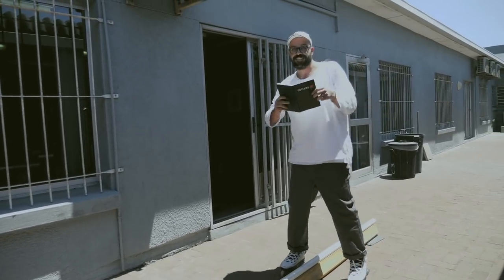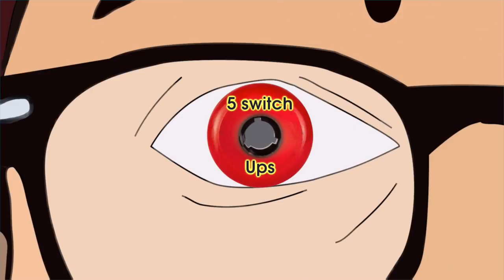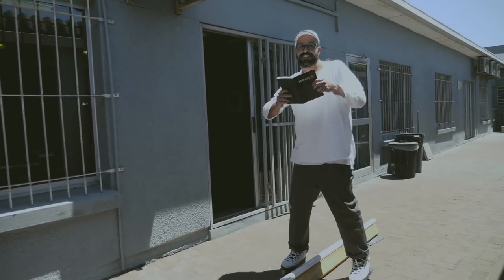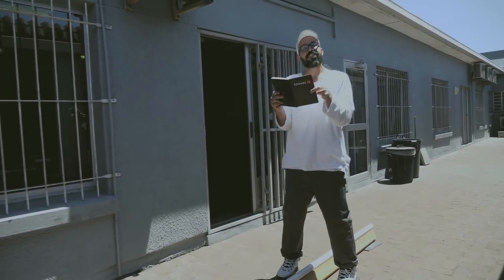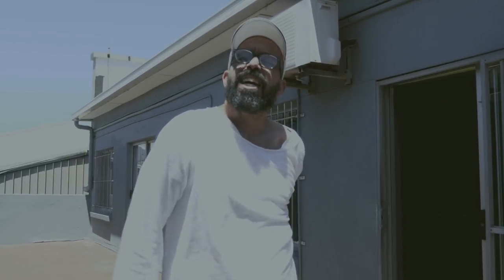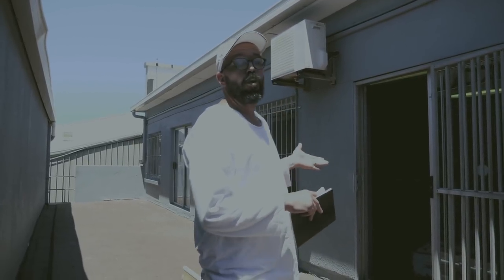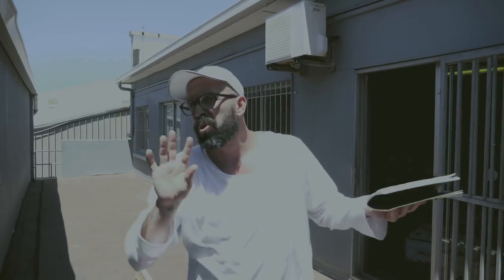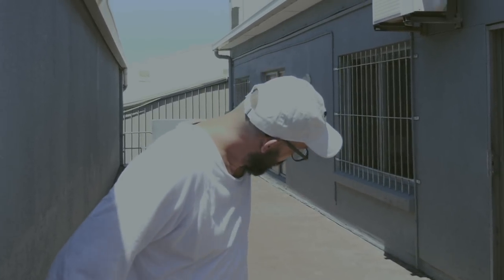THE EASIEST 5 SWITCH UPS YOU CAN LEARN ON INLINE SKATES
► If you have a pair of aggressive inline skates and you´re doing your first steps, the first thing that you should learn is GETTING COMFORTABLE SKATING AROUND . after that phase grinding might be in your mind, doing switch ups will be a natural progression

THIS VIDEO WAS MADE TO SHOW YOU THE EASIEST 5 SWITCH UPS YOU SHOULD LEARN ON INLINE SKATES.